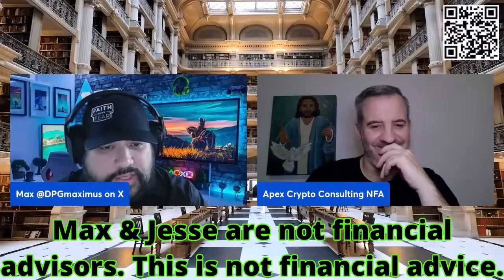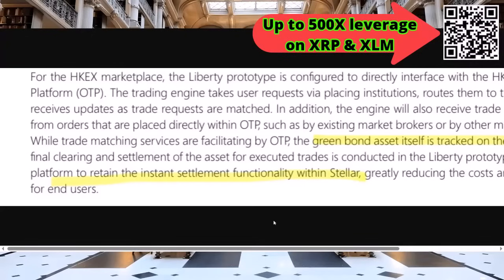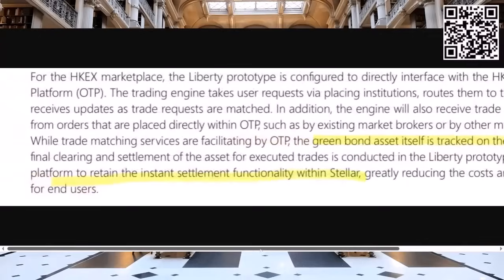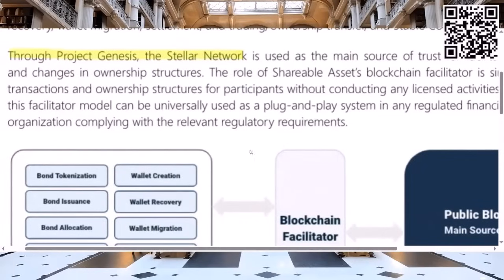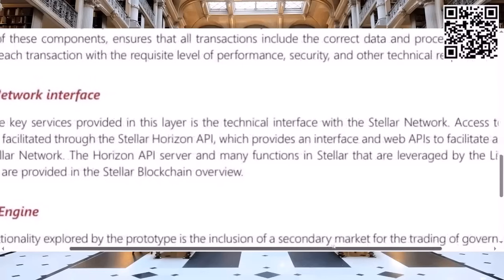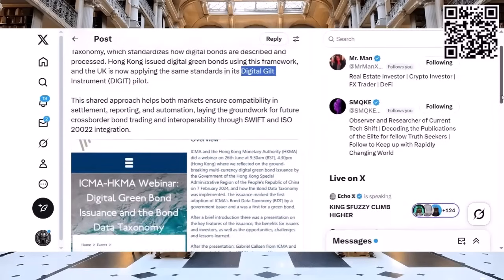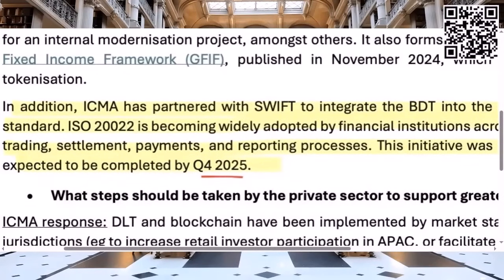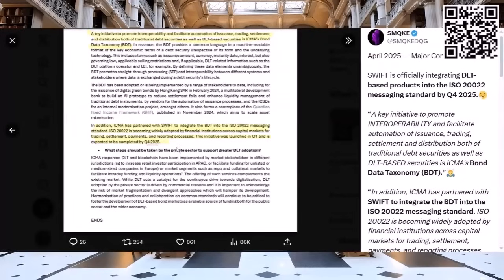⚠️💣Massive News! The BIS Selects Stellar and S.W.I.F.T. Highlights It!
In today's brief outline we discuss the significance of The BIS selecting Stellar and how S.W.I.F.T. highlighted it. Why does it all matter? Tune in for more!

0:00 Intro
3:17 From The BIS: Stellar Green Bond Tokenization
3:49 D'CENT Wallet Discount
6:43 Significance of Digital Gilt
9:14 Jesse's Quick Analysis
10:47 Closing Comments

Apex Crypto Consulting (NFA) is not a financial advisor. Never buy or sell crypto based on what I say. Always do your own research and consult professionals.